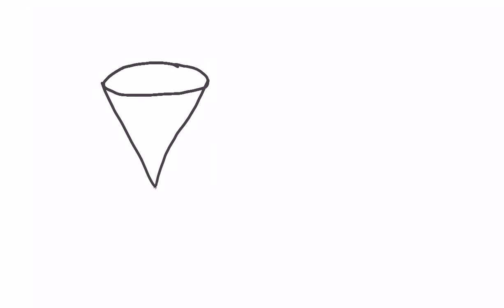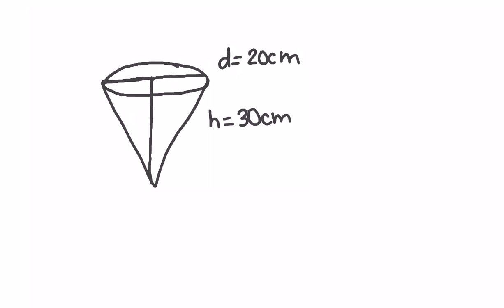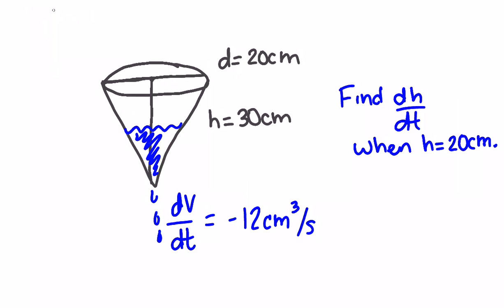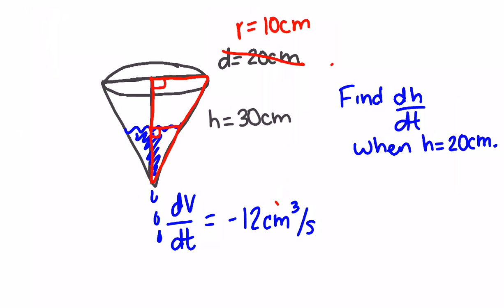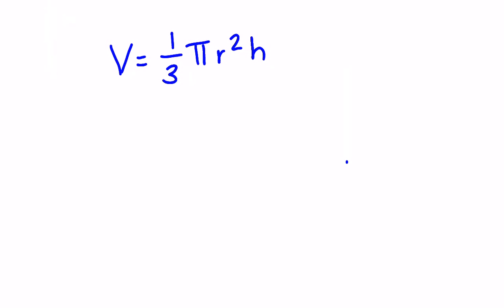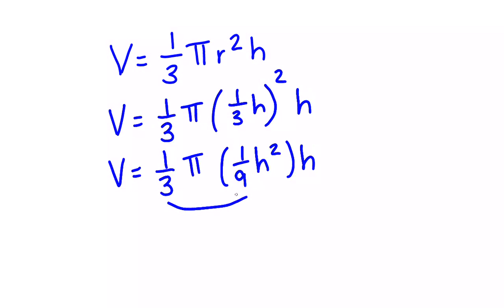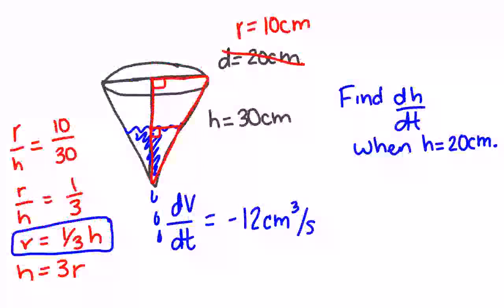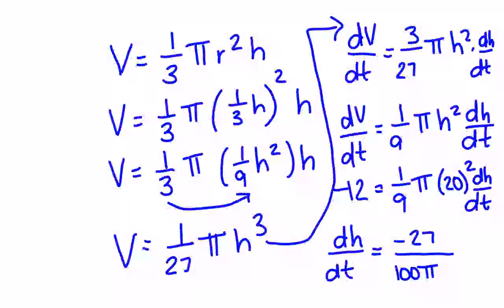Calculus 1500 Related Rates Problem 6